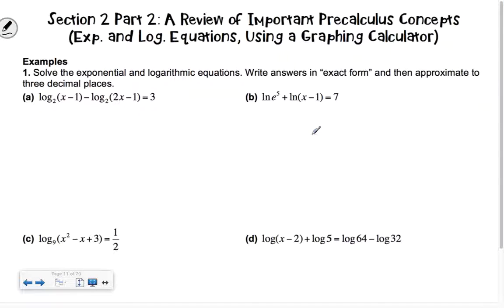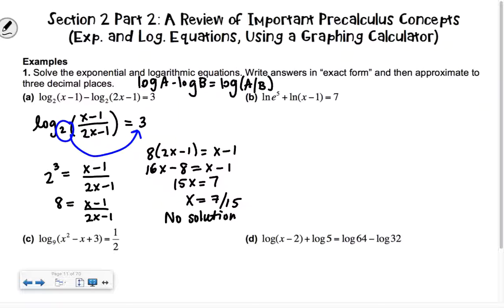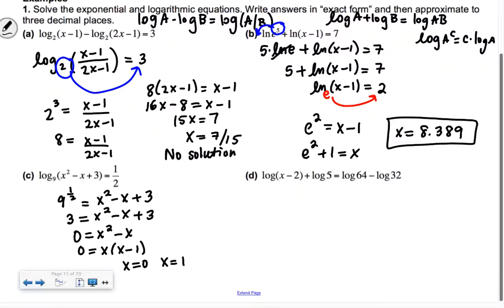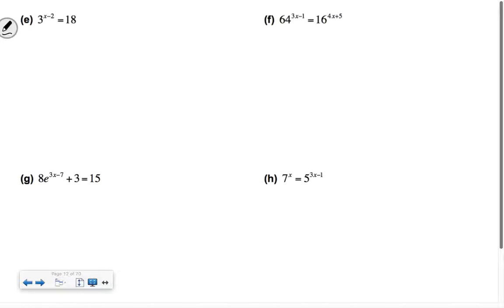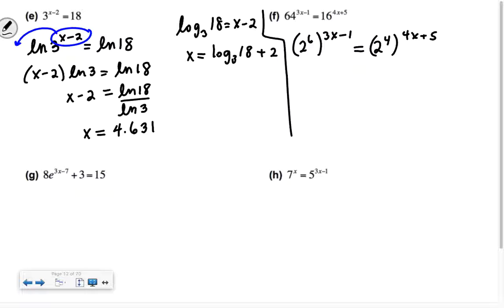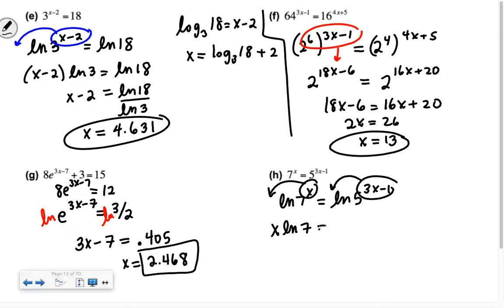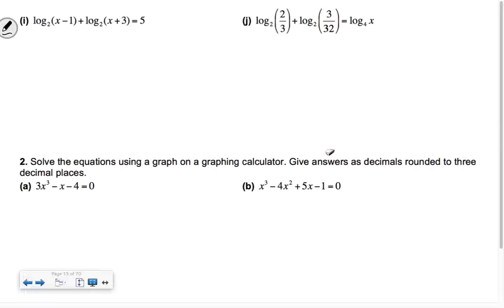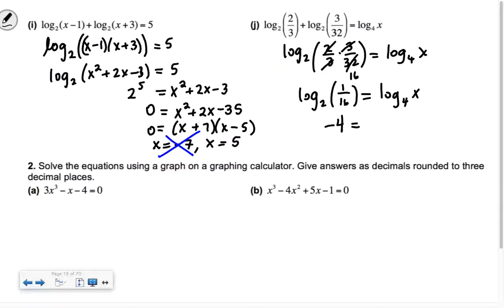Section 2 Part 2 AP Calculus: Exponential and Logarithmic Equations